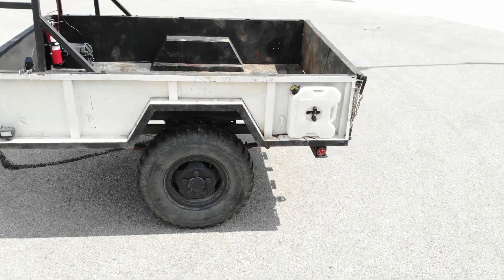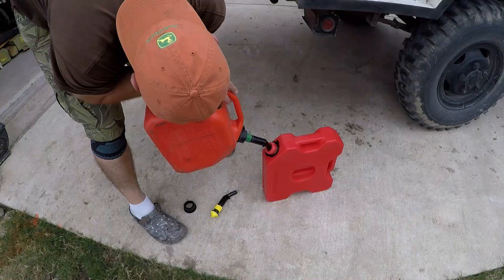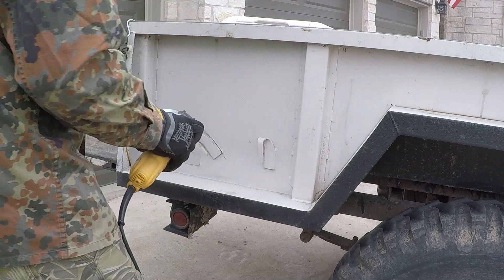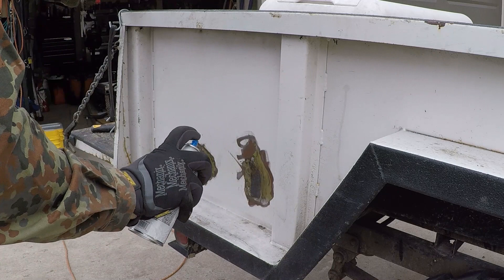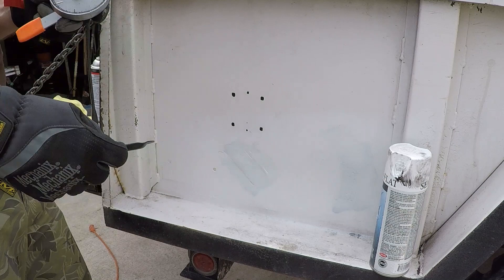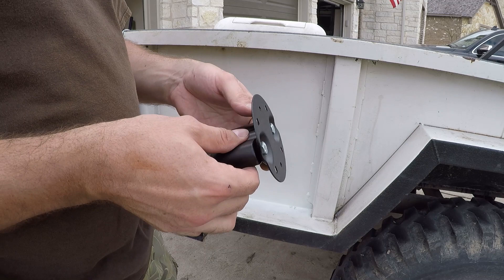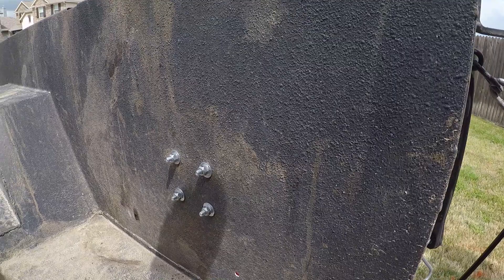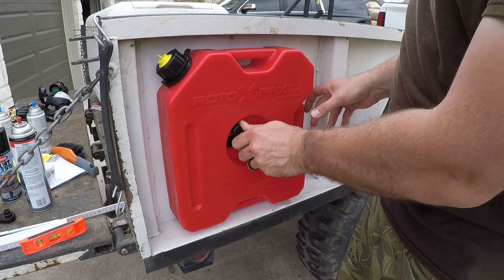Rotopax FuelPax (gas can) Military/Overland/ Hunting Trailer Installation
Installing another Rotopax tank on my M101A1 military trailer, called the Hog Wagon. I already had one Rotopax water tank in place and wanted to add another one for gasoline. These tanks serve a dual purpose for me - obviously being able to carry extra water and fuel, but also to add a bit more weight in the back of the trailer to counter the weight I added in the front of the trailer by adding the custom built hog hunting rack.

The install was straight forward - the most difficult part was removing the hooks where I wanted to place the tanks on the M101 trailer. This trailer is pretty popular with overland and camping folks and it happens to be a perfect fit for the RAM 2500 Power Wagon. The trailer is level with a straight pintle hook hitch receiver.

EQUIPMENT

ATX Armory AR15 in 6.5 Grendel
Bushmaster ACR in 6.8 SPC